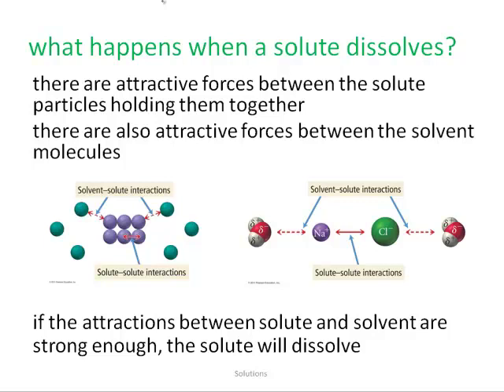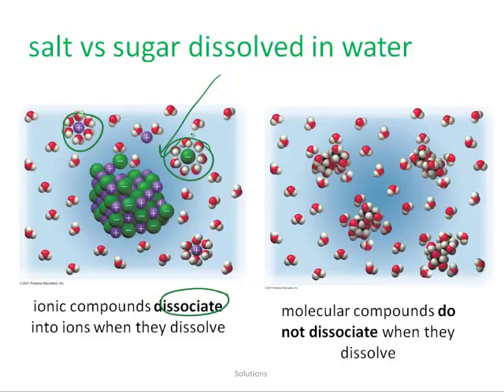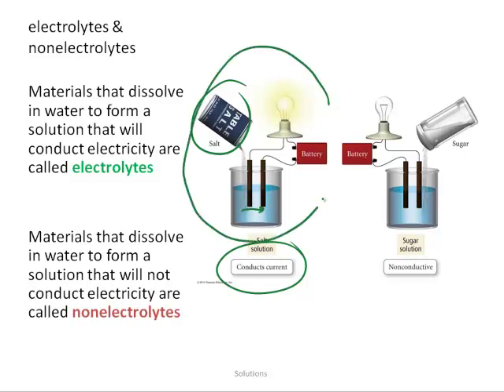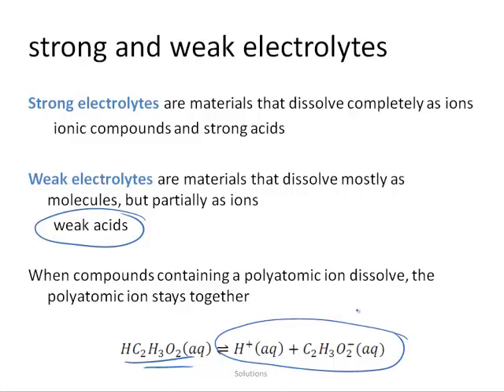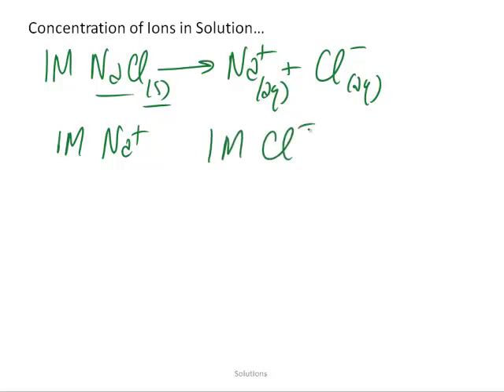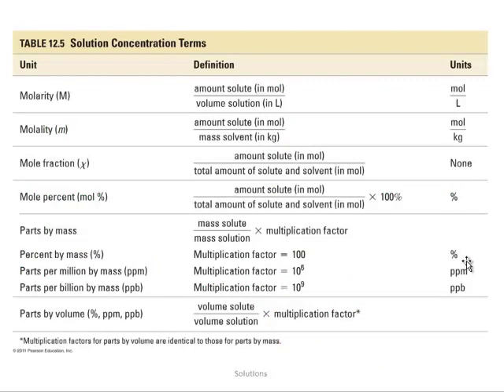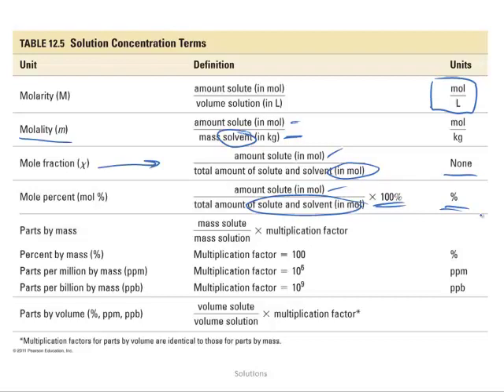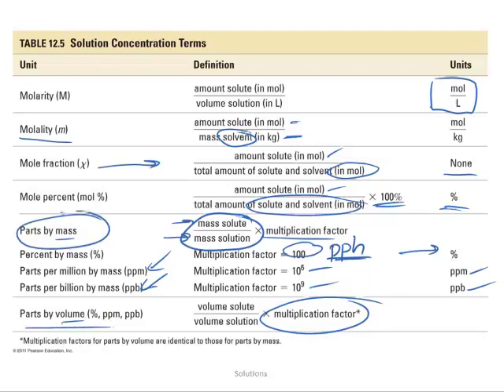Unit 8 4